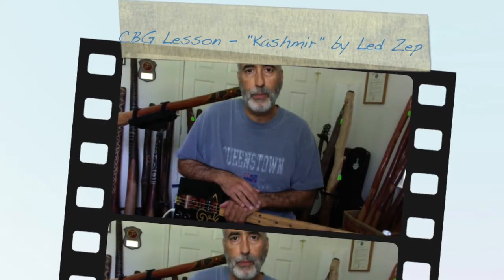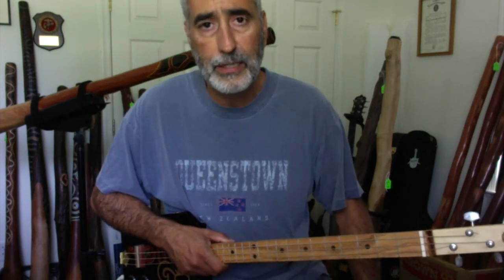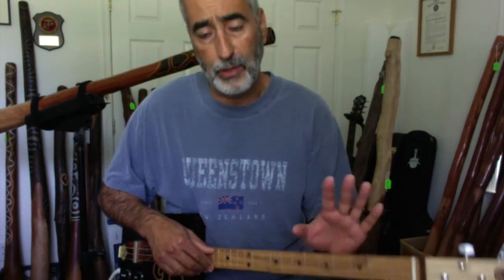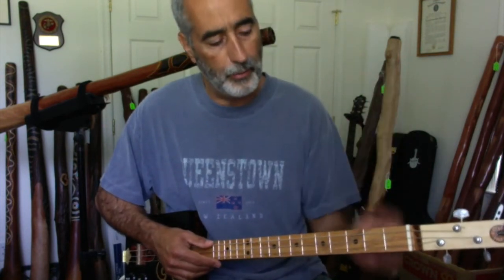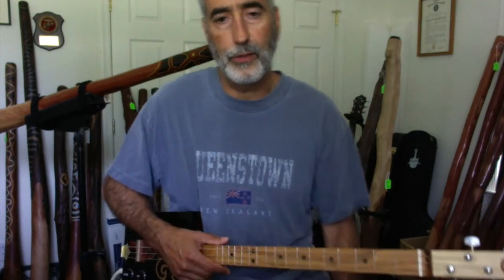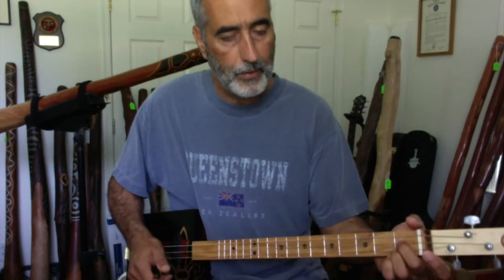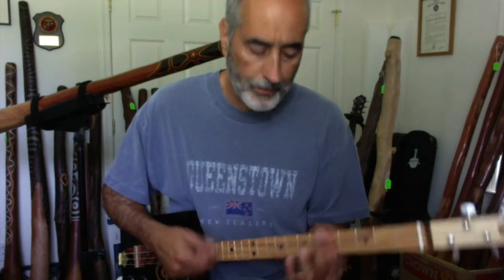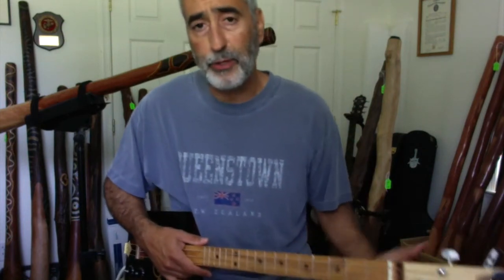CBG Lesson "Kashmir" by Led Zep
A CBG Lesson on the classic Led Zep tune, "Kashmir"